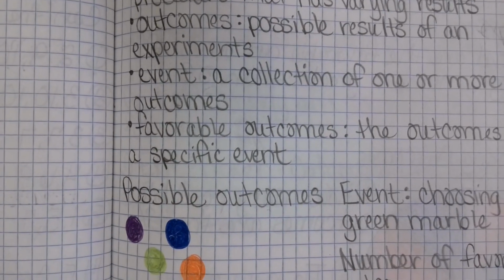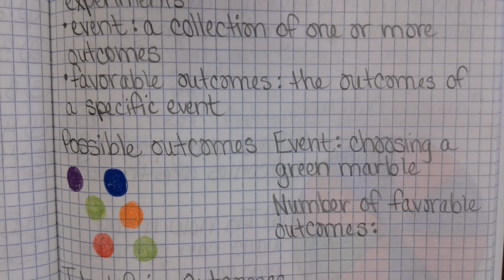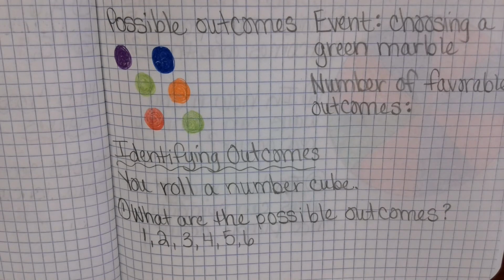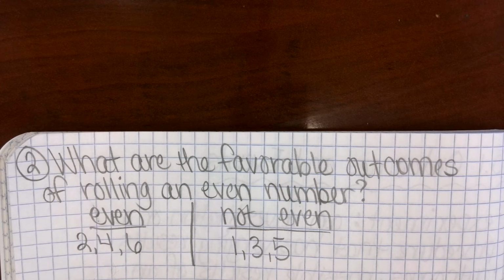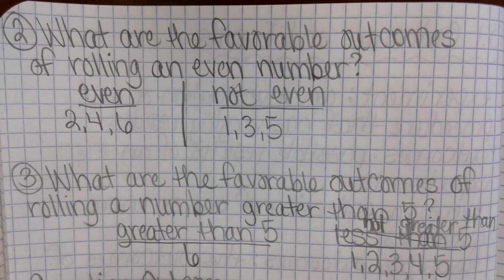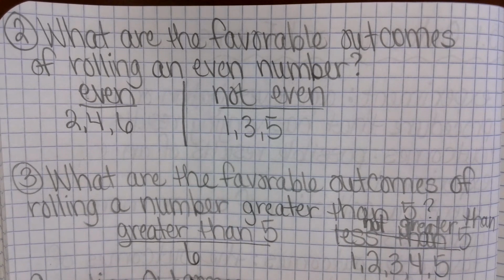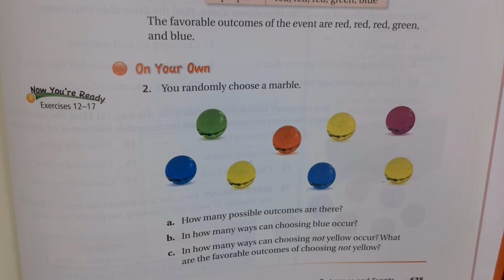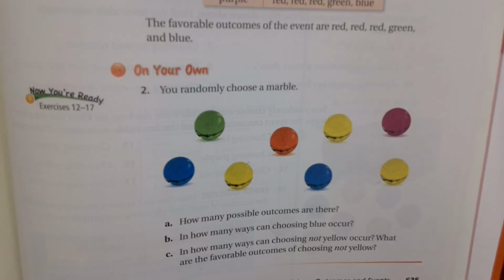Prealgebra 15 1 Outcomes and Events